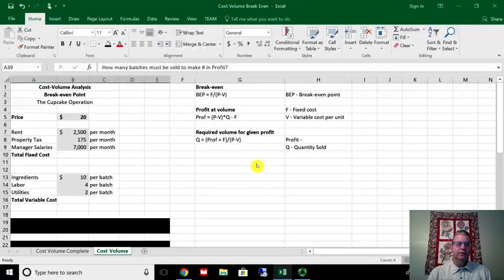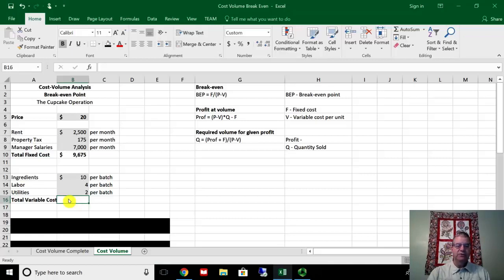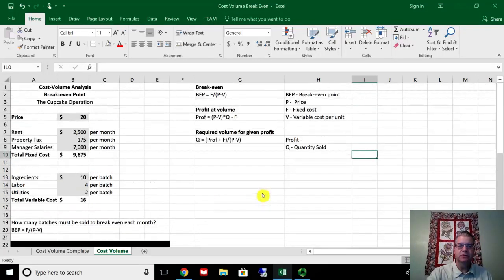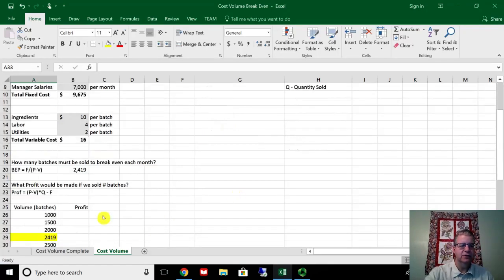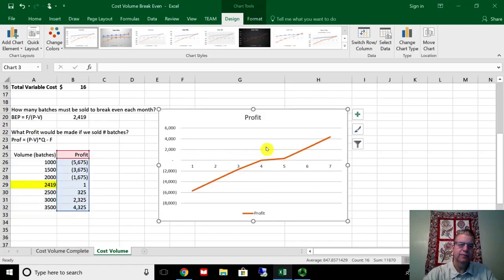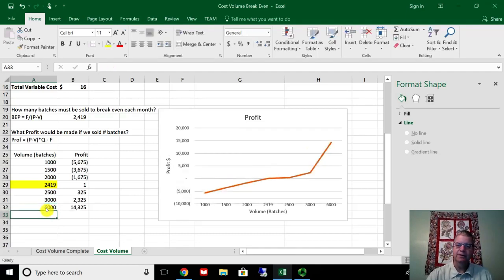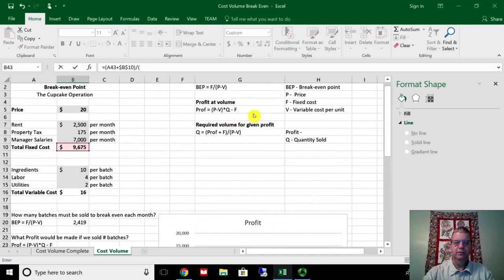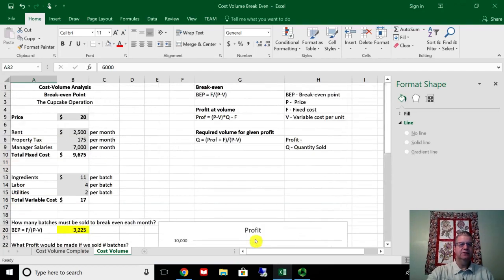Cost Volume Break Even